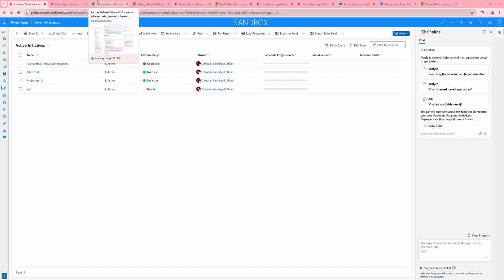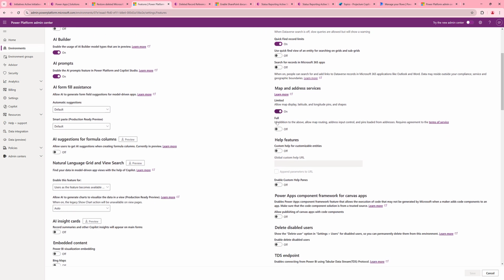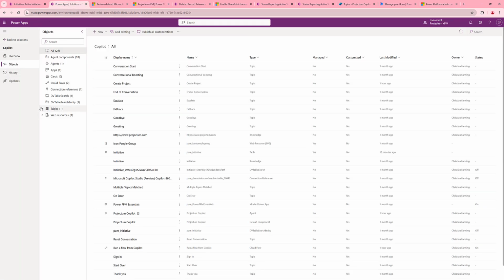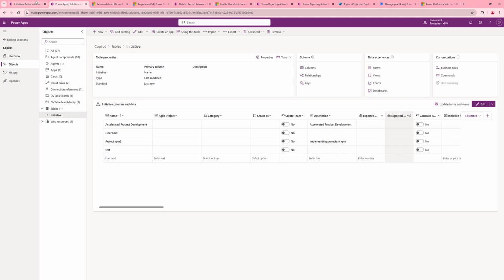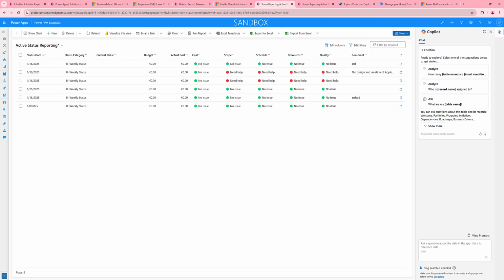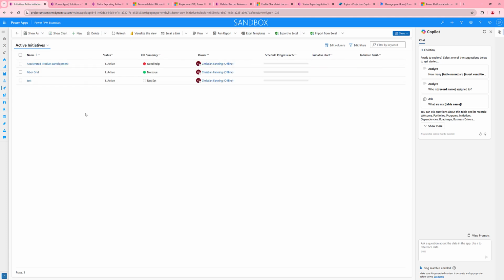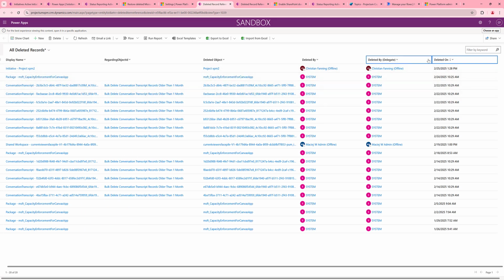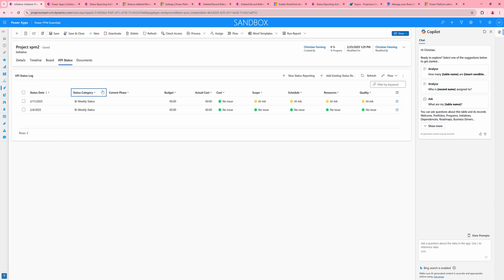Restore Deleted Records with Power Apps Recovery | Restore Projects, Tasks, Accounts, Contacts, etc.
Restore Deleted Records with Power Apps Recovery

In this step-by-step tutorial, learn how to restore deleted entities in Microsoft Power Apps—whether they’re projects or tasks like those in Projectum xPM. We’ll walk you through enabling and configuring the Recycle Bin in your environment, locating deleted records, and recovering your data quickly and securely.

In this video, you’ll learn:

How to activate and use the Recycle Bin for deleted records
Step-by-step instructions to restore projects or task entities
Best practices to maintain data integrity and prevent accidental deletions
Tips for managing data retention and setting up regular backups
By the end of this video, you’ll be fully equipped to recover lost data and keep your Power Apps environment running smoothly.